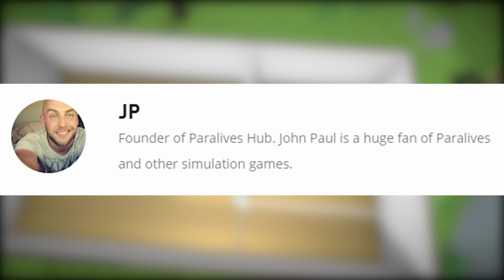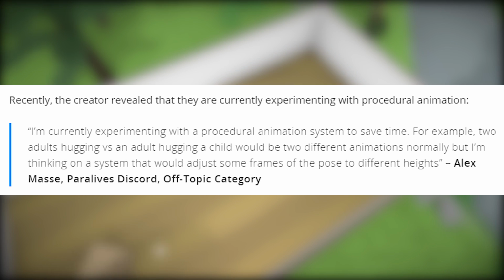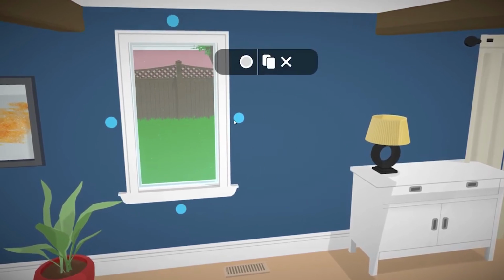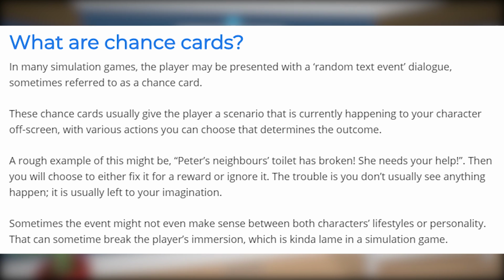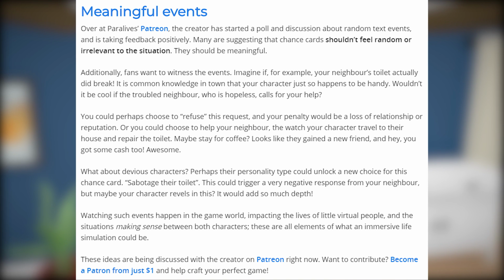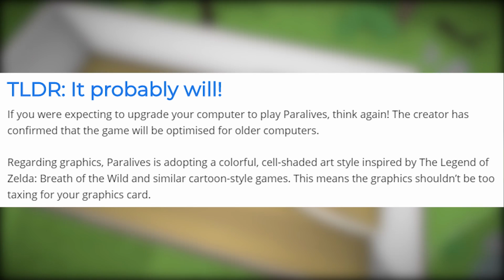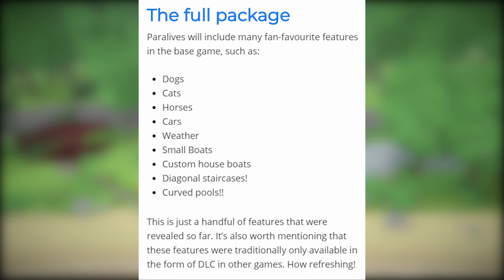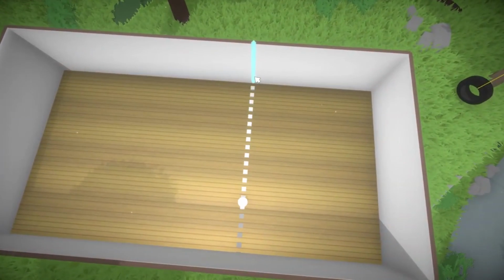Gradual Aging, Horseback Riding, House Boats, & More! - New Life Simulation Game (Paralives)